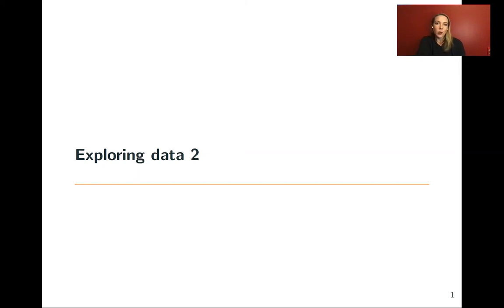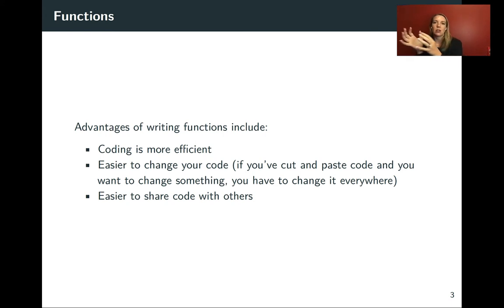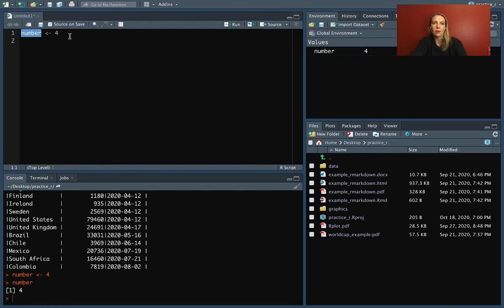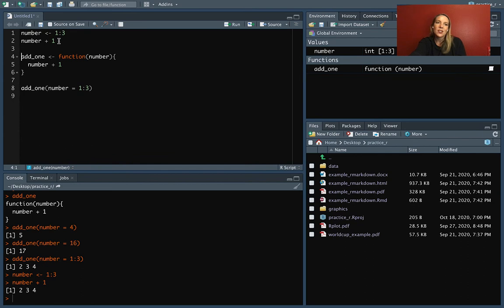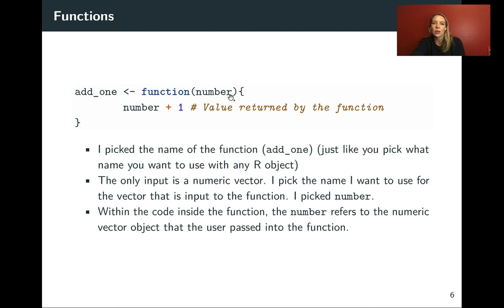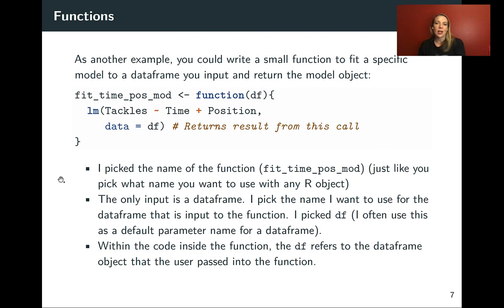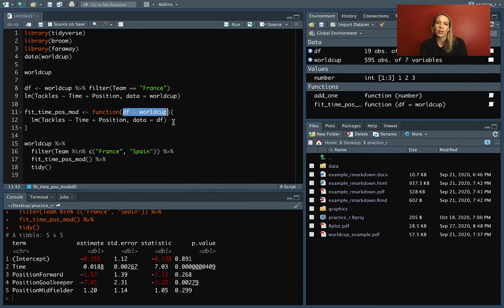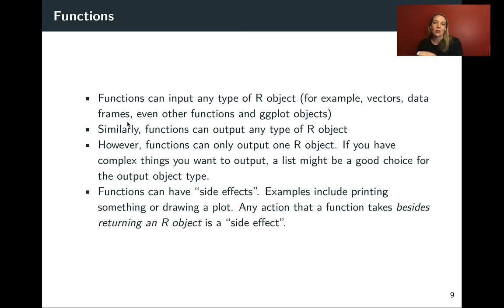Ch 7, Video 12: Introduction to functions